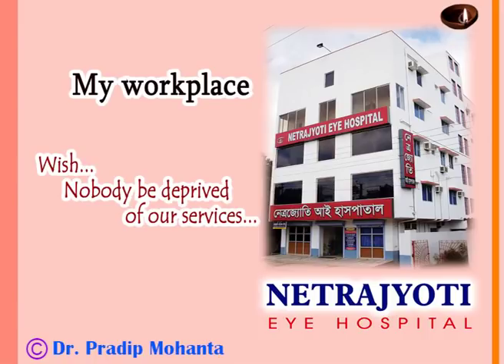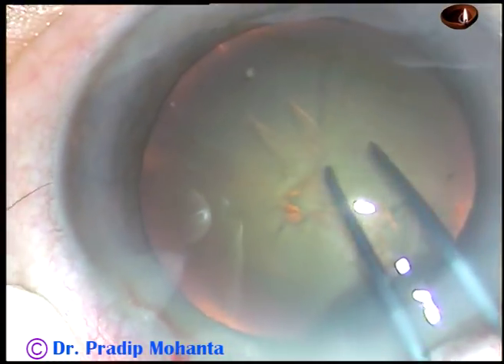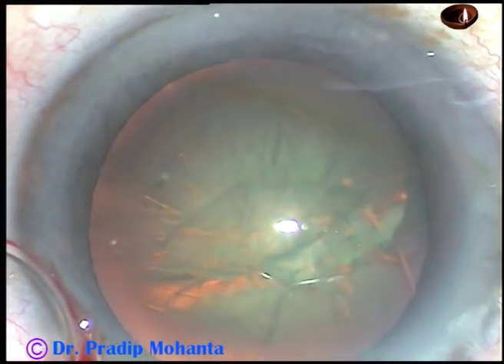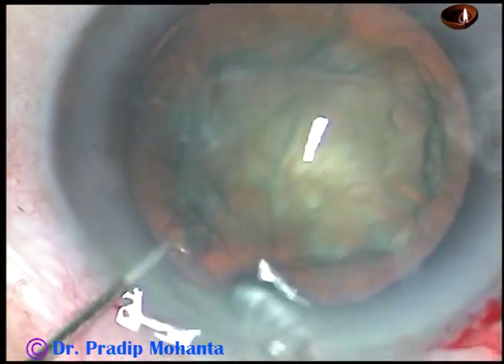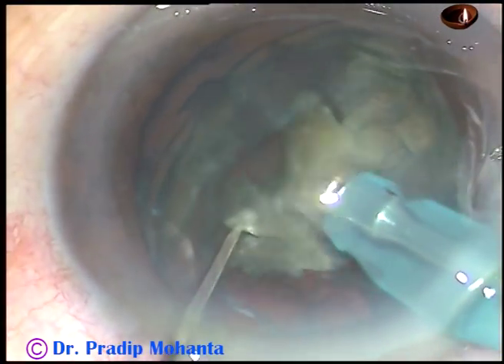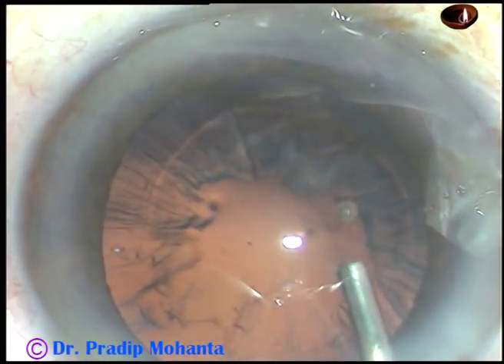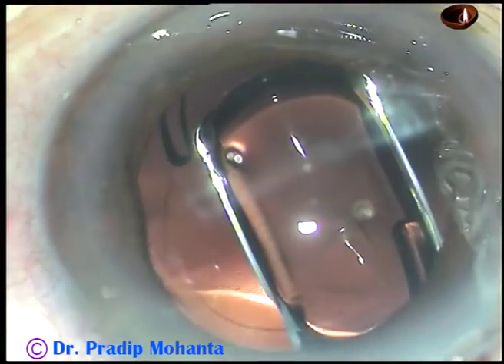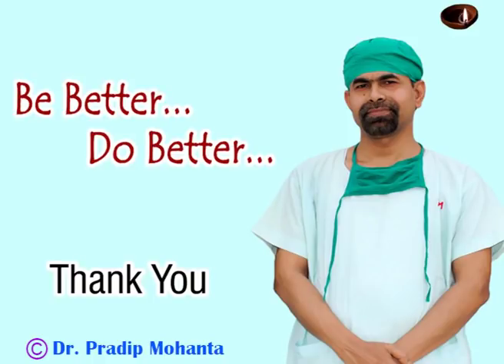Management of a Cataract with shallow anterior chamber : Pradip Mohanta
This eye is amblyopic owing to high hypermetropia. The IOL power selected was 34 Dioptres. The anterior chamber was very shallow. In such cases the tip of the phaco hand piece should go directly into the lens mass, it should not move around in the shallow anterior chamber.